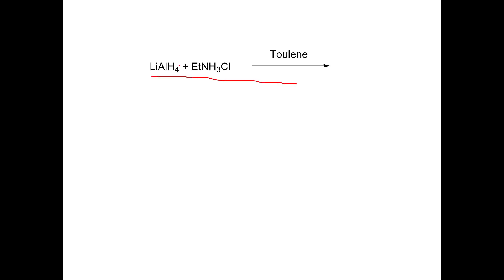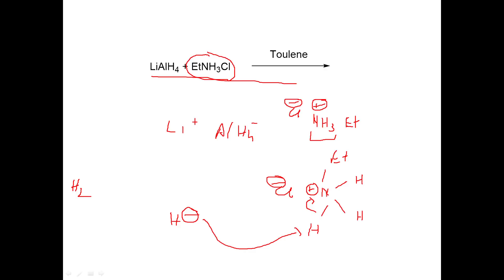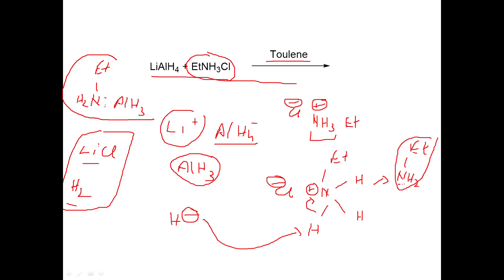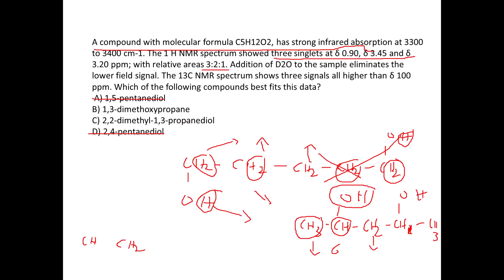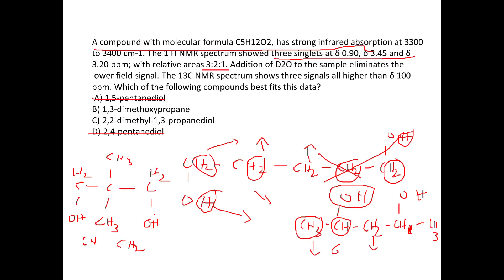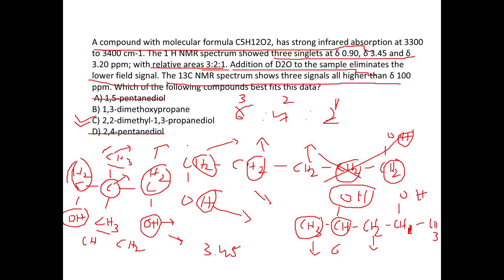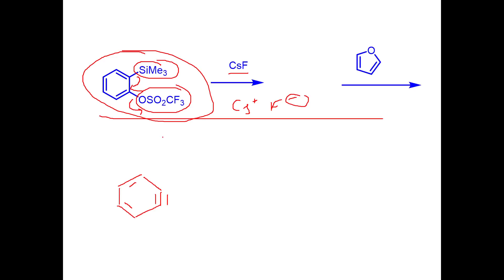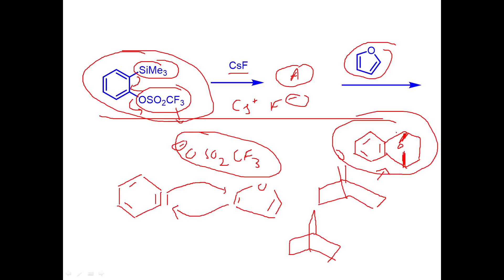TIFR 2017 - Solved Questions